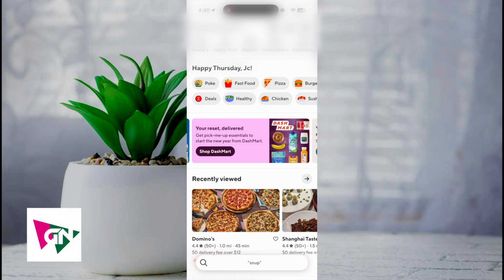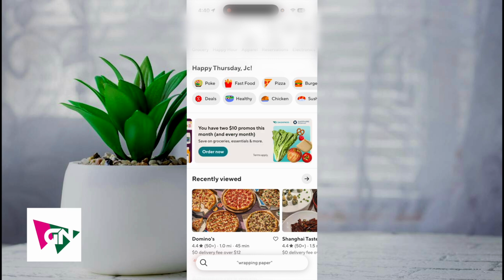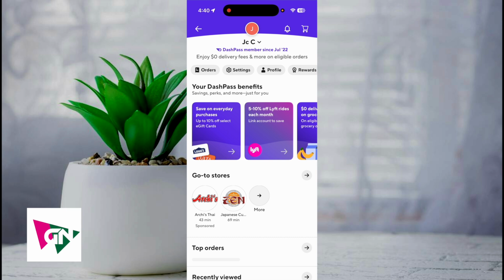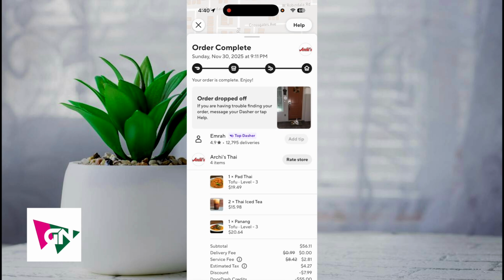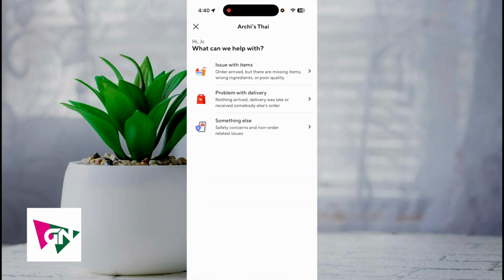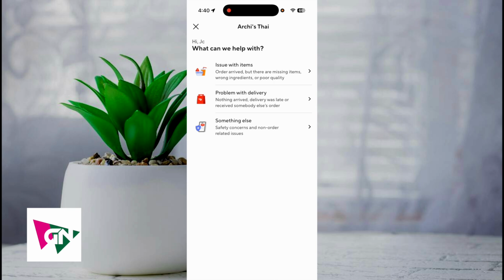How To Report An Issue With Delivery On The DoorDash App: Quick & Easy!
Had a problem with your DoorDash order? This quick tutorial shows you how to report a delivery issue step by step using the app. Learn where to access your order history, submit complaints, and request refunds or support from DoorDash. Perfect for users who want to resolve delivery problems quickly and efficiently.